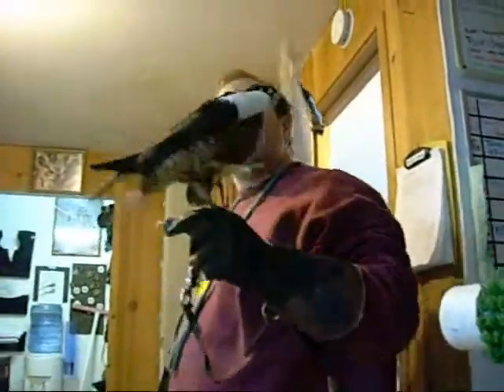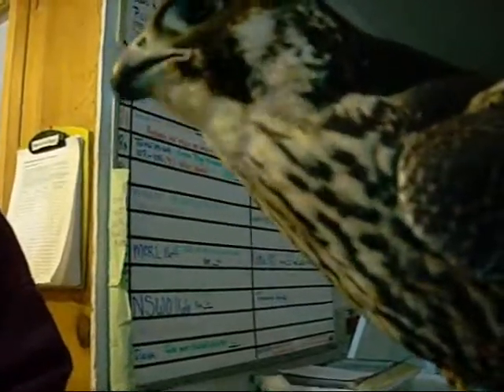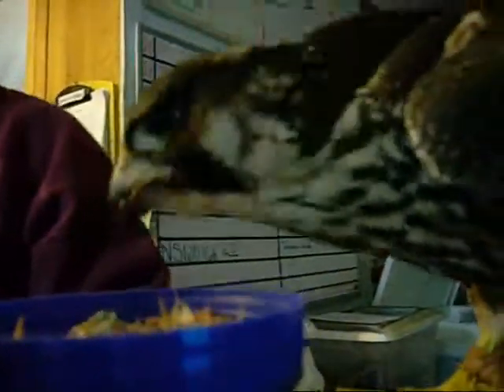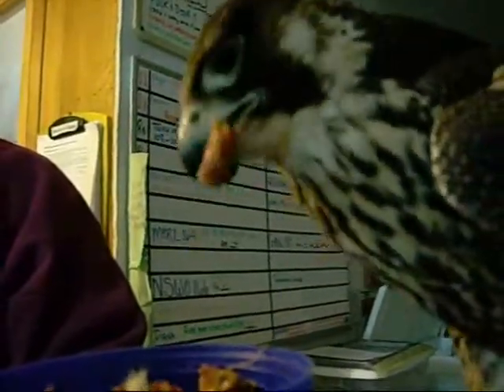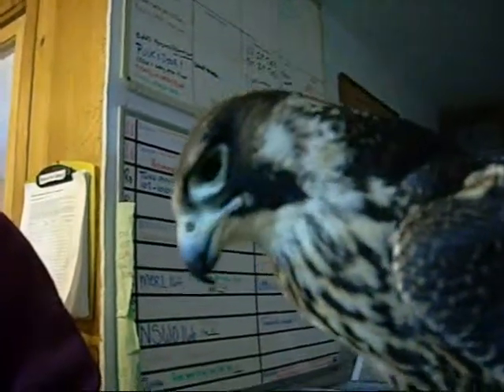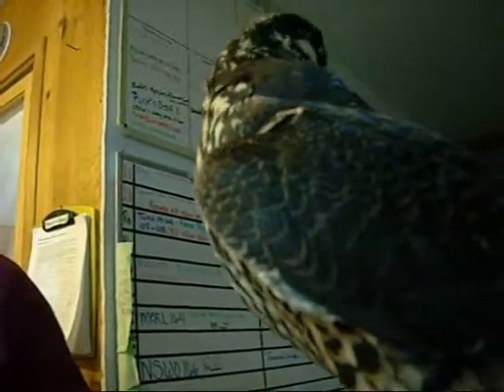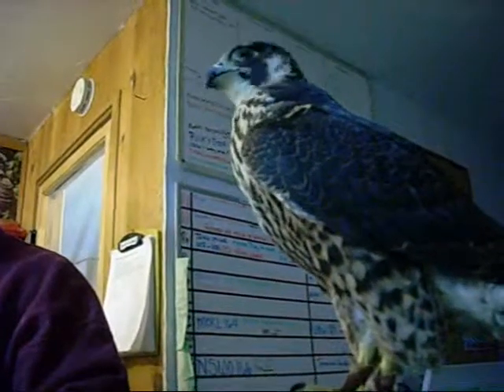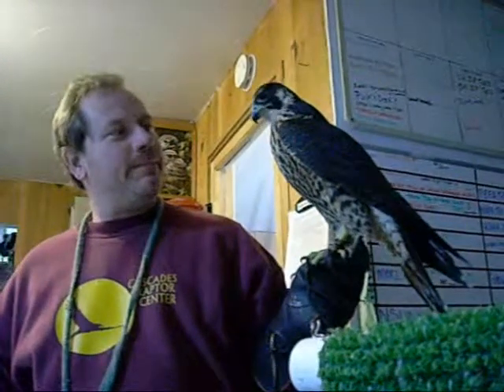"PEFA176" dinner time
"PEFA176" eats dinner at Cascades Raptor Center

This juvenile female peregrine came in very emaciated, with a damaged eye, and what was probably electrocution burns on her right wing.  Because she is blind in one eye, she is not releasable, but we were able to save the wing and she has at least limited flight.  She will eventually be transferred to another center for education.